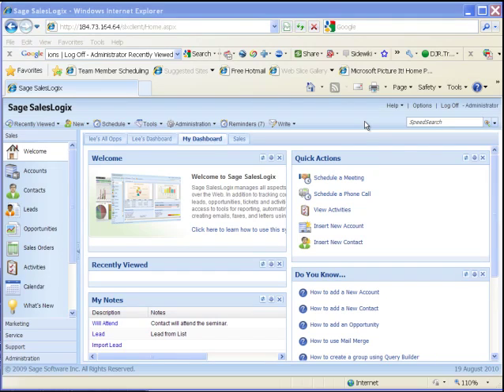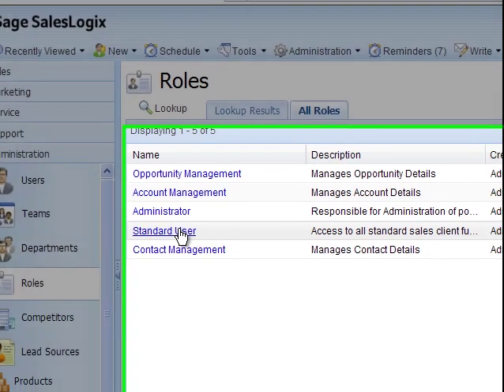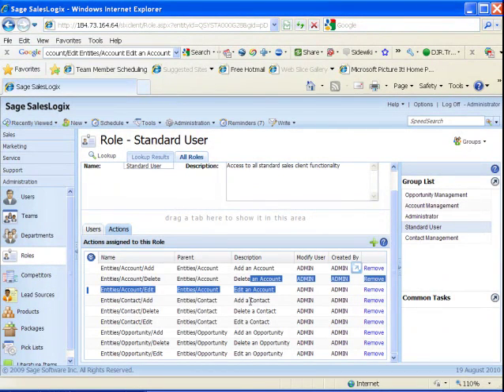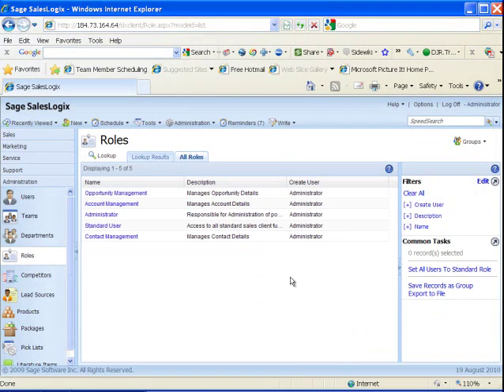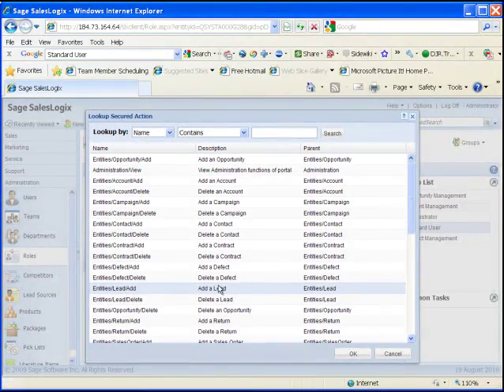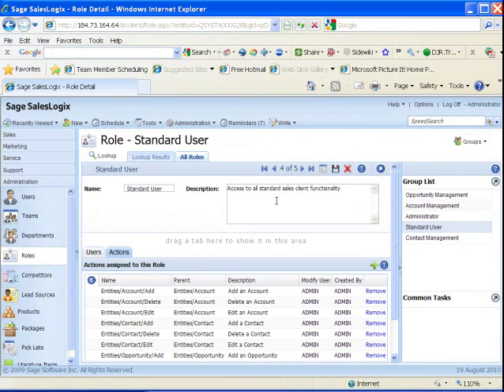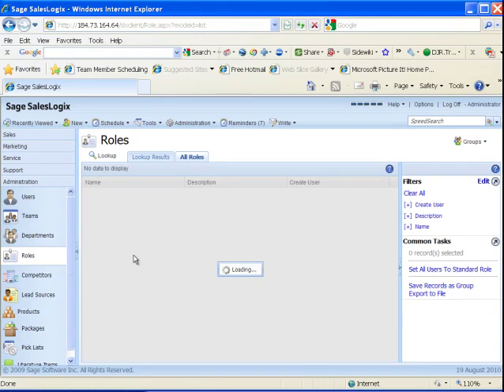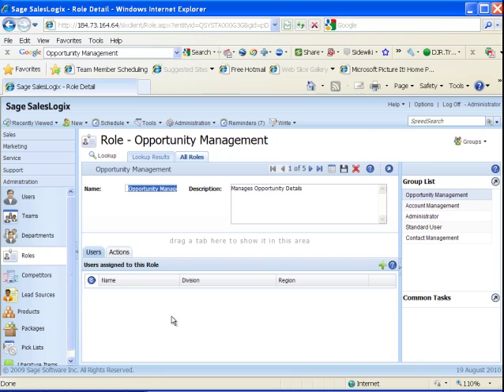SalesLogix Cloud- Administration Options- Using Roles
In this webinar the user will learn to manage roles in the SalesLogix Web Client. These options are only available through the web client. The user will learn to add functionality as well as users to exising roles.